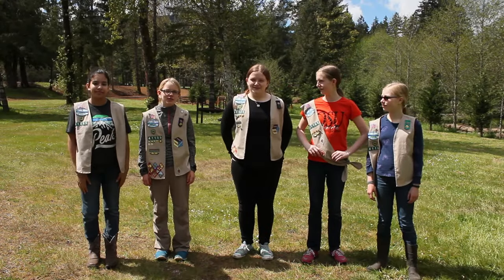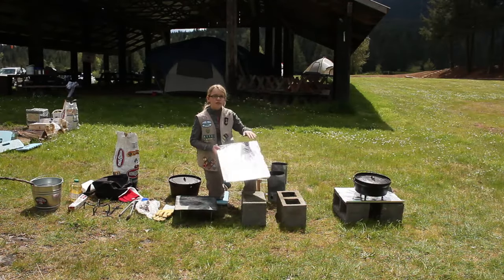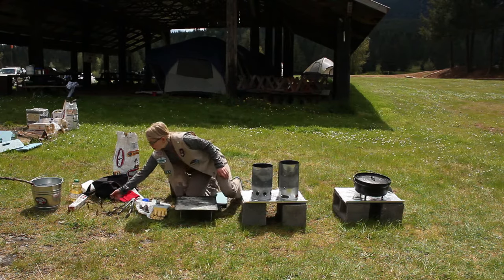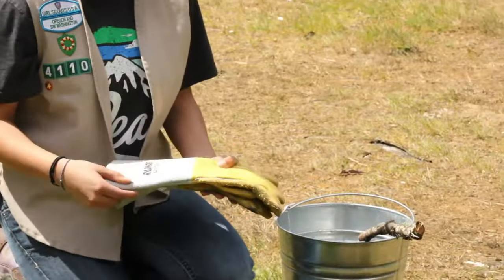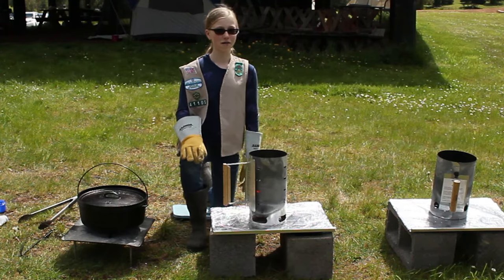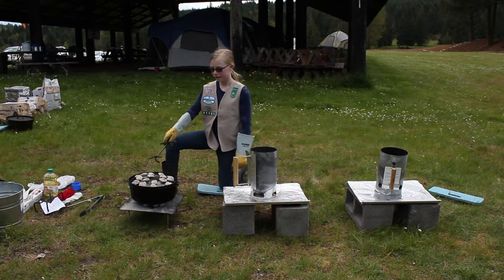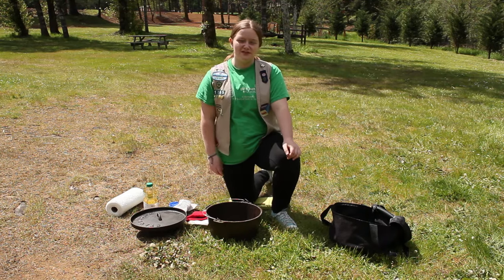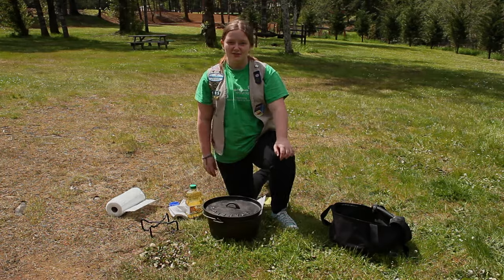Introduction to Dutch ovens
Girl Scout troop 41105 shows you how to use and maintain a dutch oven.